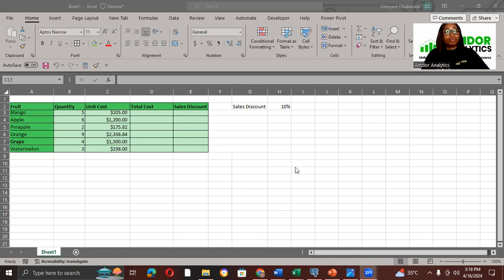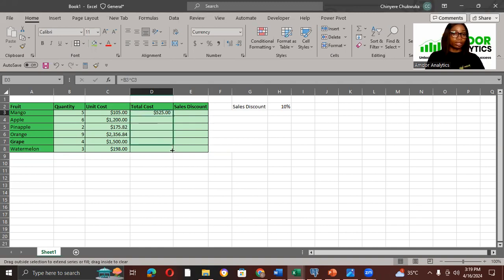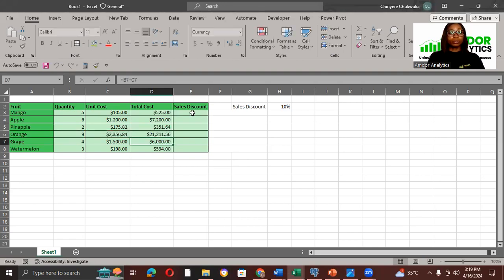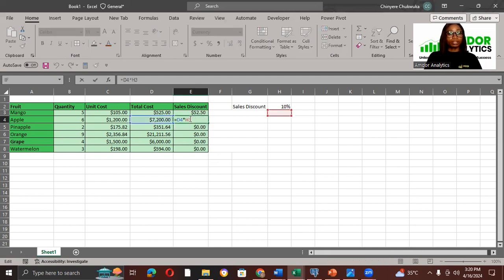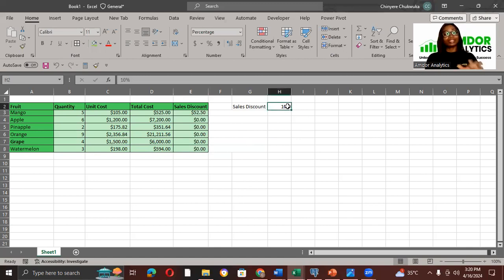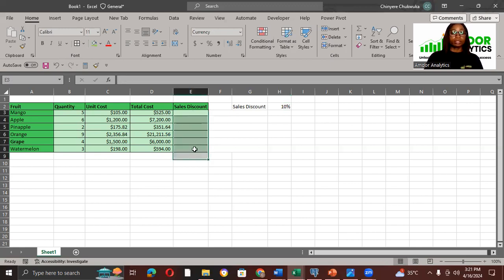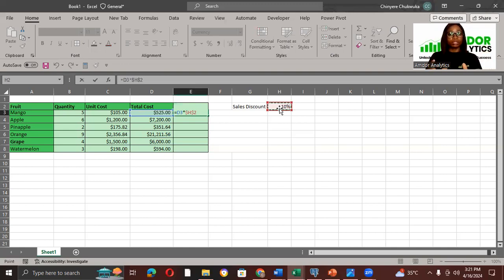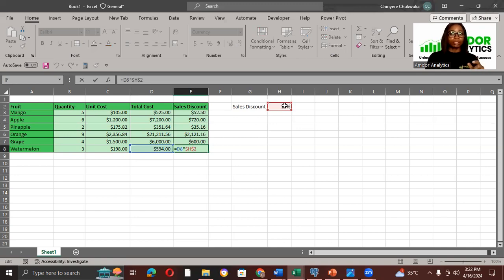ABSOLUTE REFERENCING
Register your Data Analytics Program with Amdor Analytics